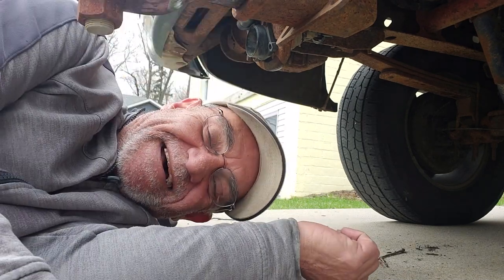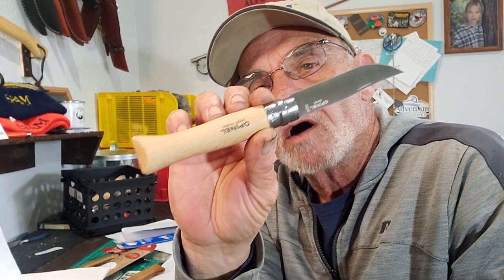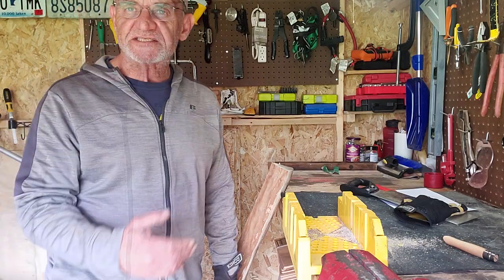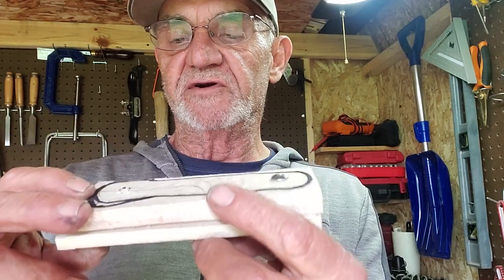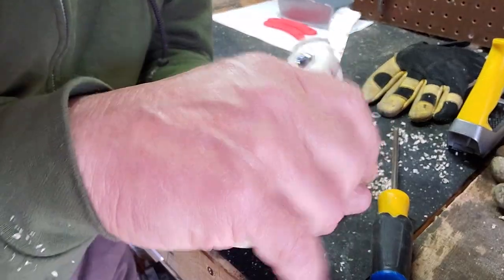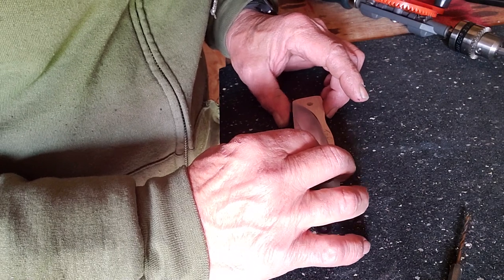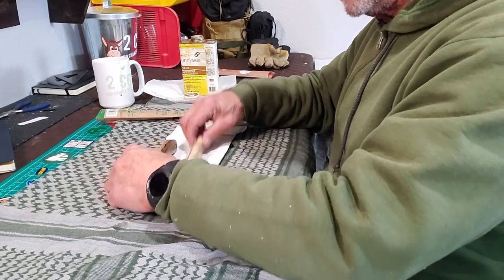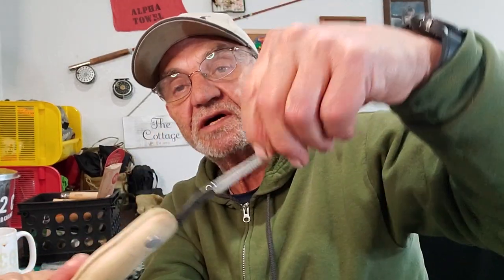SVORD Peasant Knife Upgrade - Opinel inspired handle and safety tip for your Svord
SVORD Peasant Knife Upgrade - Opinel inspired handle and safety tip for your Svord. I was doing chores I hate doing around the cottage..ARGH, so decided I want to do another knife upgrade. This time on my Large SVORD Peasant Knife. I love the OPINEL knife handle shape so based my handle on that.

00:00 Introduction
00:20 Merry and Me thinking
03:00 What and why
08:15 Making the handle blanks
11:13 Template basic design
14:35 Shaping the handles
19:40 Coffee break with Merry inspection
20:40 Pins and Blade placement
25:30 Oiling and finishing up
32:45 Extra Add on tip for Safety